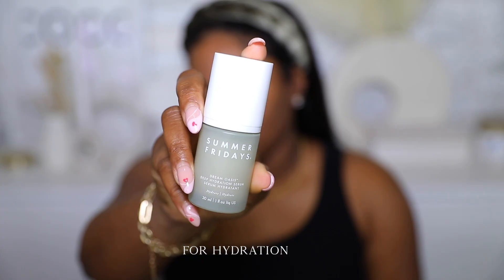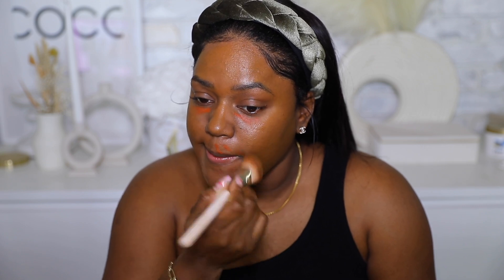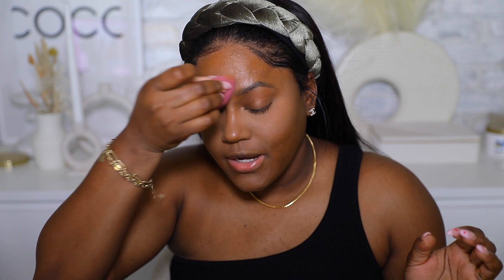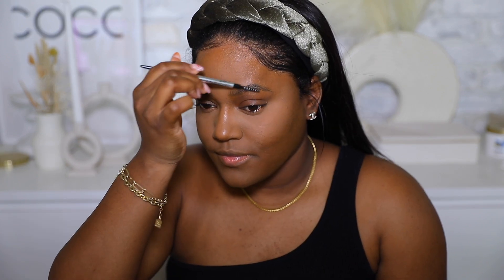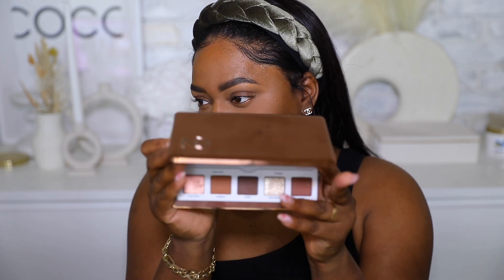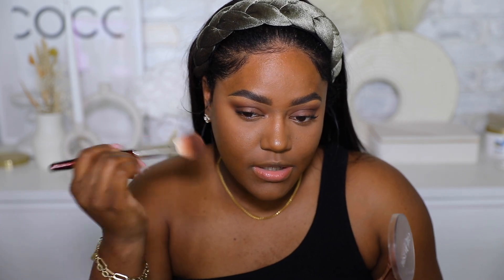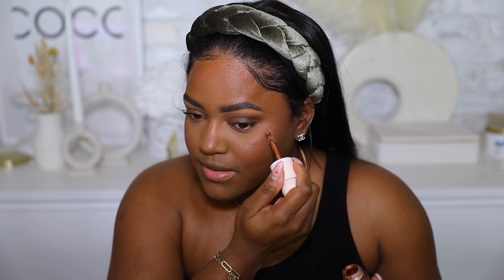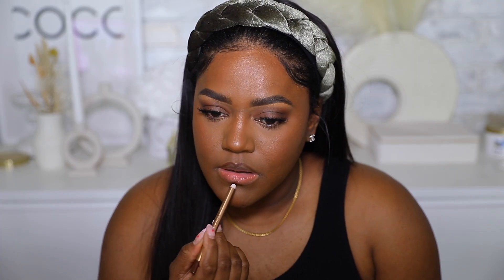✨ CLEAN GIRL ✨ MAKEUP | MINIMAL MAKEUP LOOK FOR BLACK WOMEN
Hi Babes! Today we are doing the clean girl makeup tutorial! The clean girl makeup look is super trendy and viral on Tik Tok, Instagram and Youtube so I thought i would do my version of the clean girl makeup tutorial!

Hope you enjoyed my clean girl makeup routine!

⋒ Summer Fridays Dream Oasis Deep Hydration Serum
⋒ Charlotte Tilbury Airbrush Flawless Setting Spray
⋒ Yves Saint LaurentNU BARE LOOK TINT Hydrating Skin Tint Foundation with Hyaluronic Acid
⋒ MAKE UP FOR EVER Matte Velvet Skin High Coverage Multi-Use Concealer
⋒ FENTY BEAUTY by Rihanna Pro Filt'r Instant Retouch Setting Powder
⋒ HUDA BEAUTY GloWish Soft Radiance Bronzing Powder
⋒ Rare Beauty by Selena Gomez Positive Light Liquid Luminizer Highlight - Reflect
⋒ Rare Beauty by Selena Gomez Soft Pinch Liquid Blush - Love
⋒ Rare Beauty by Selena Gomez Perfect Strokes Universal Volumizing Mascara
⋒ Ardell Lashes
⋒ Natasha Denona Glam Face & Eye Palette - Dark
⋒ Tower 28 Beauty ShineOn Jelly Lip Gloss - Coconut
⋒ Charlotte Tilbury Lip Cheat Lip Liner - Pillow Talk Collection Intense

⋒ My Top - Aritzia
⋒ My Hair- Luvme Hair

⋒ CAMERA: Canon 5D Mark IV
⋒ LENS: Canon 50MM
⋒ VLOG CAMERA: Sony ZV1
⋒  ETHNICITY: St. Lucian
⋒  CAREER: Nurse - LPN

†PHIL 4:6

clean girl makeup,clean girl makeup look,clean girl makeup tutorial,clean girl makeup routine